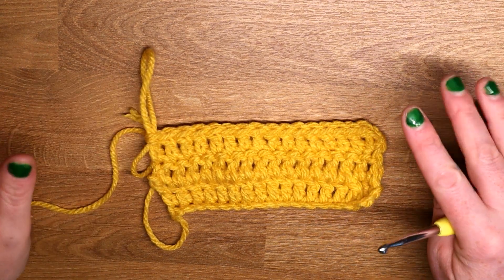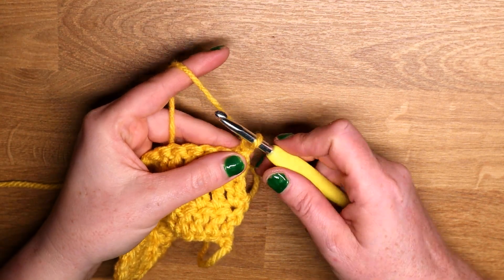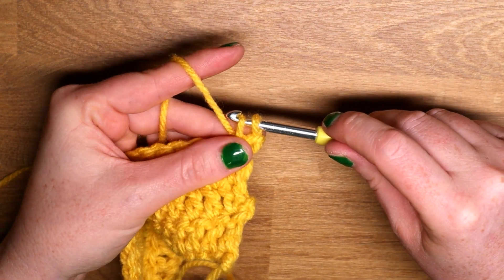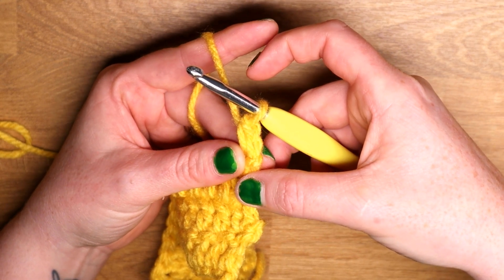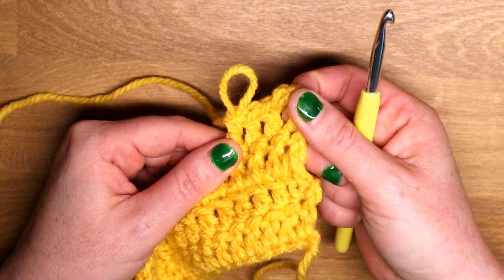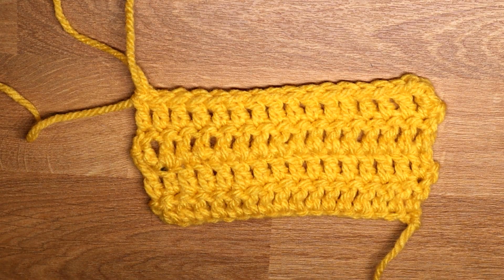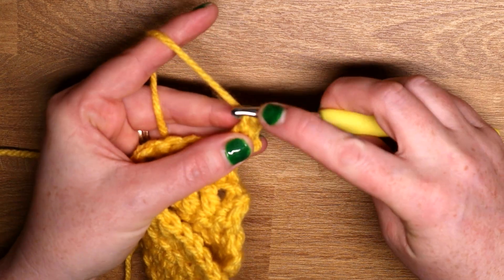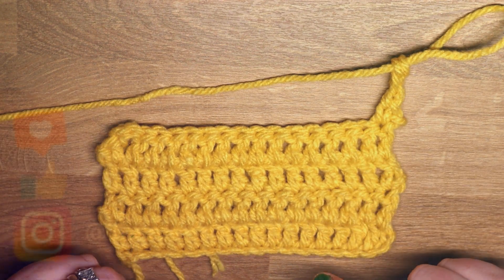How To Do A Stacked Double Crochet | Alternative Turning Chain | Standing Double Crochet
Learn how to crochet a stacked stitch also known as an alternative turning chain of a standing stitch.

Sick of having uneven edges on your projects and turning chains leaving holes in your work? If so then this stitch is perfect for you. The stacked stitches are made instead of your regular turning chains and they leave straight edges and most importantly no holes.

The stacked stitch can be substituted for any crochet stich, and I think once you start using it you will never go back to regular turning chains again.

💛Etsy Pattern Store:

💛Etsy Custom Store:

Much Love,